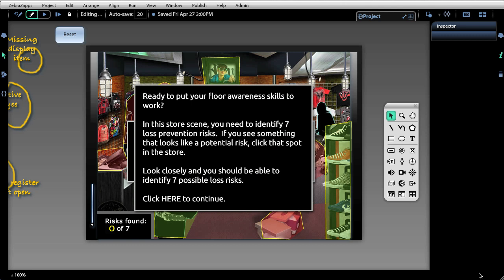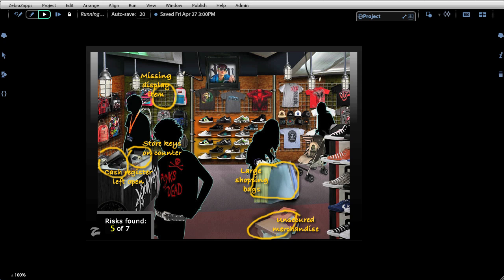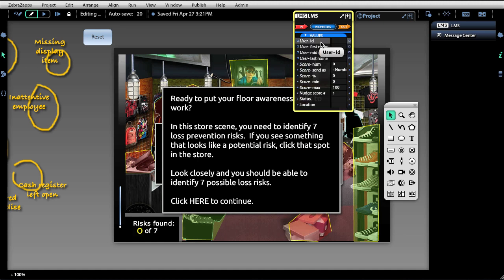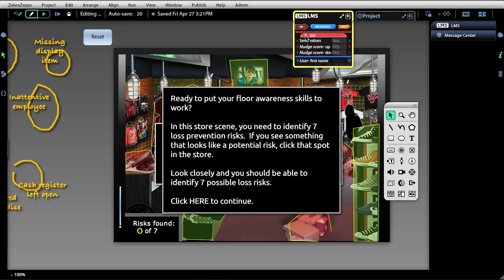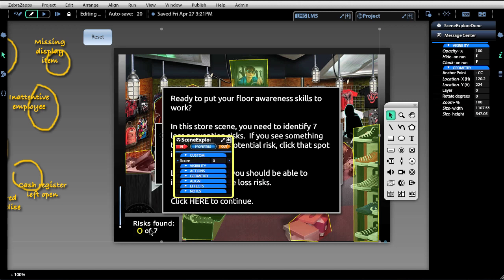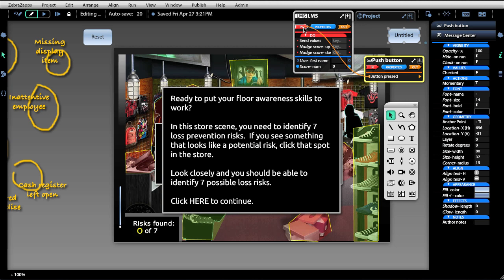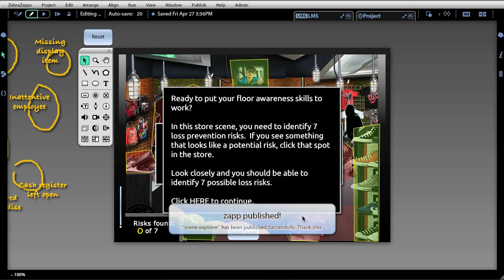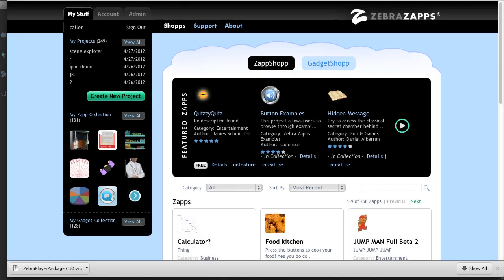Introducing ZebraZapps: Publishing for an LMS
See how easy it is to build an application and score any activity, read/write data from an lms and publishing from the ZebraZapps cloud.